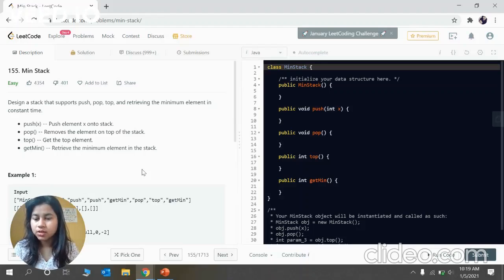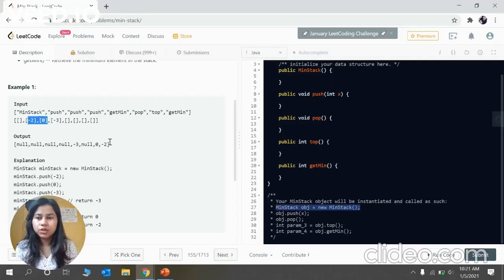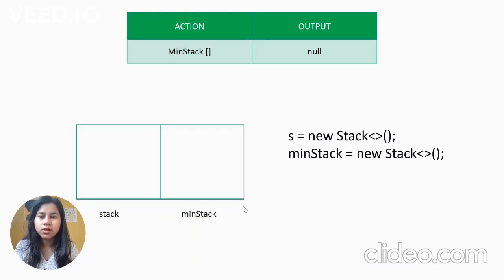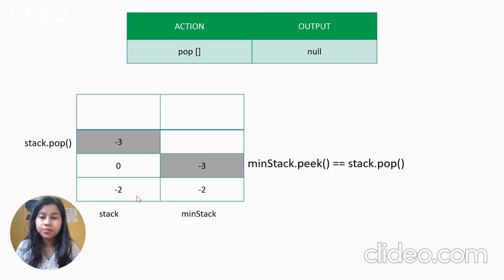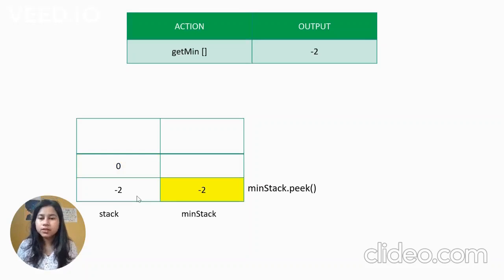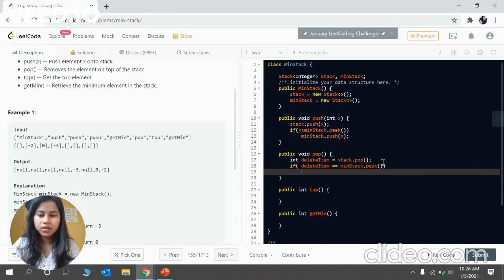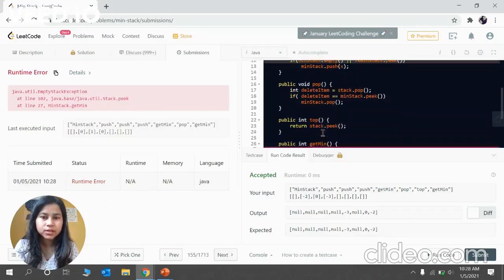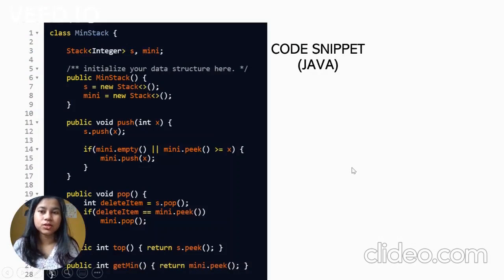📌 Leetcode #155 | Min Stack | O(1) | Daily LeetCoding Challenge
Min Stack